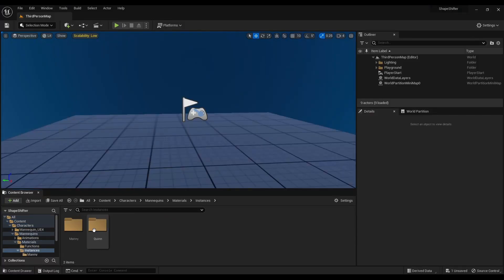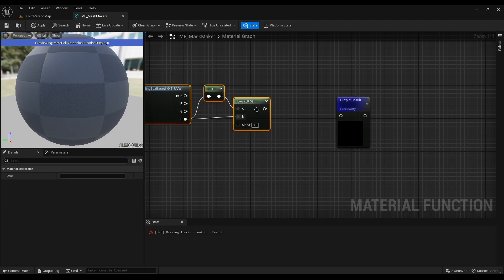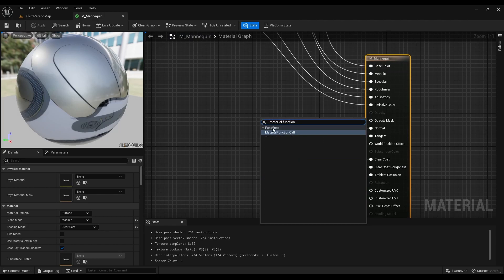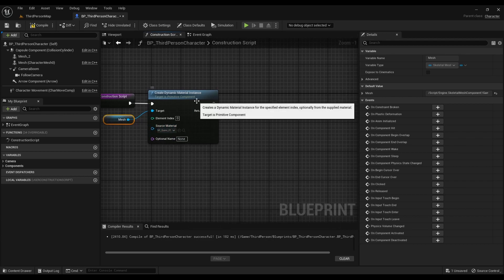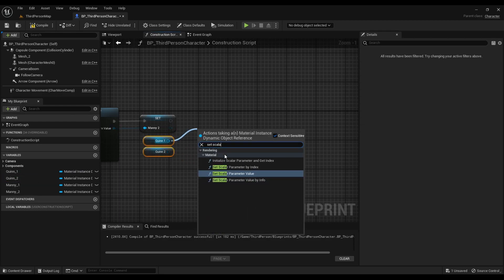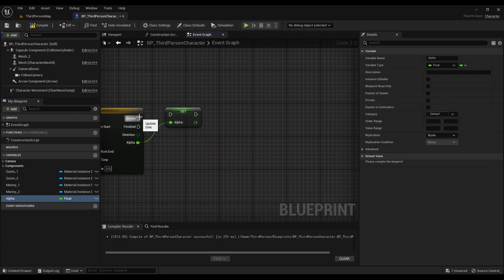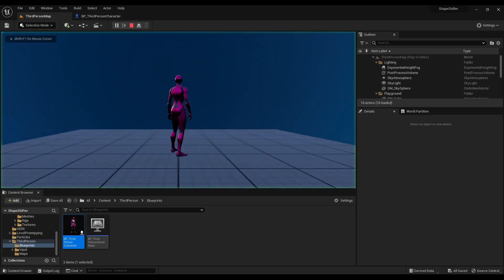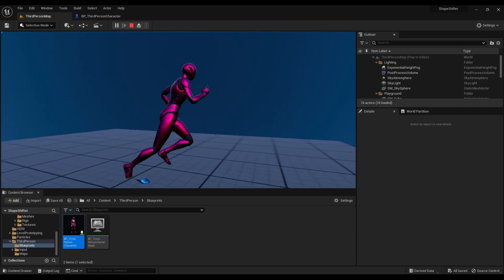Shape Shifting In Unreal Engine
This is a video tutorial about making Shape Shifting using blueprint inside the unreal engine 5.